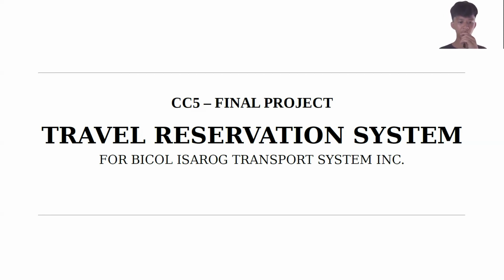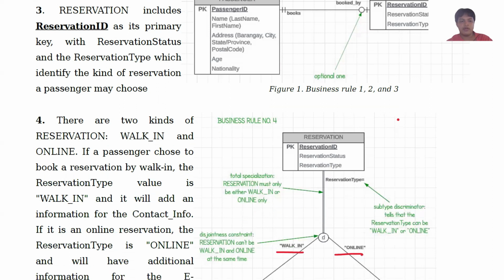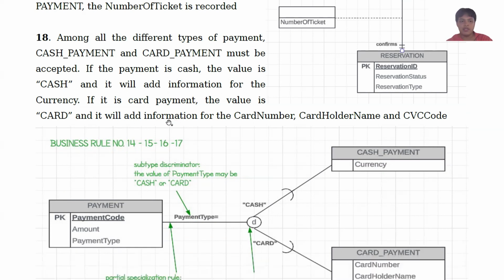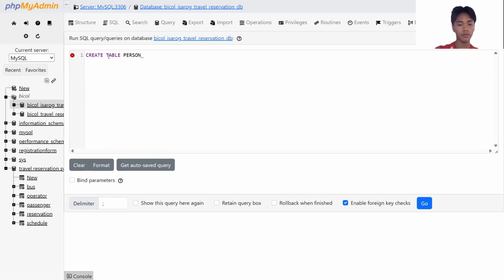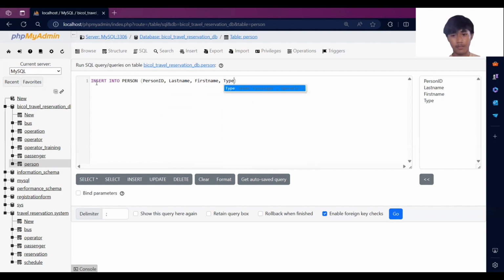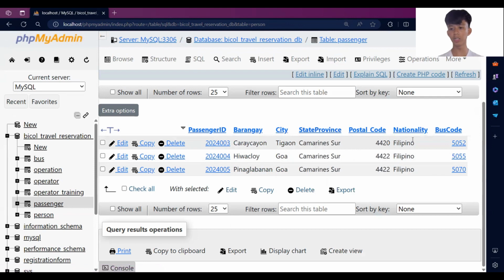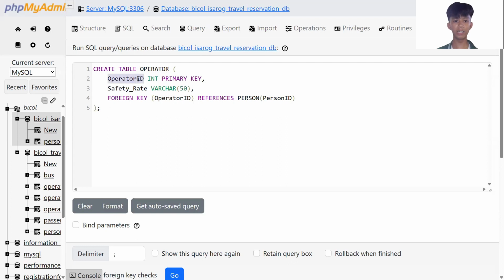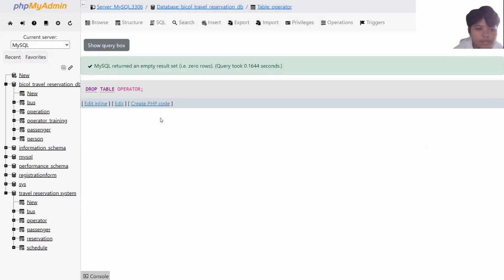Travel Reservation System (Bicol Isarog Travel System Inc.)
Welcome to our final project for the subject CC5-Information System. This video presents our Travel Reservation System designed specifically for Bicol Isarog Travel System Inc.

Our system is a comprehensive database solution aimed at simplifying and enhancing the reservation process for travelers. It provides an intuitive interface for users to book their journeys, while also offering robust backend support for the company's operations.

In this video, we walk you through the various features of our system, demonstrating how it can streamline the booking process, manage customer information, handle payments, and much more.

This project is a testament to our learning and growth in the field of Information Systems. We hope it provides valuable insights and serves as a useful tool for Bicol Isarog Travel System Inc., and inspires others in the development of similar systems.